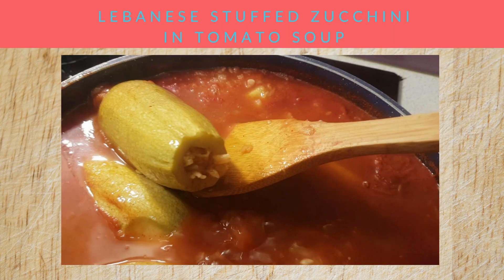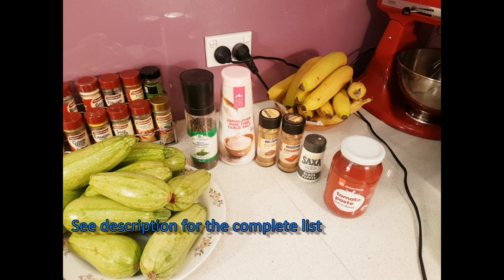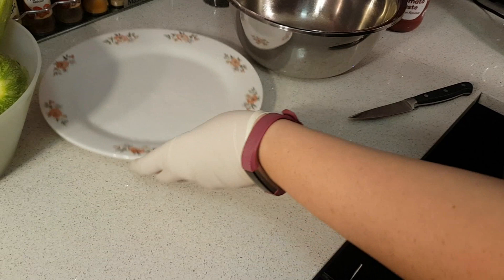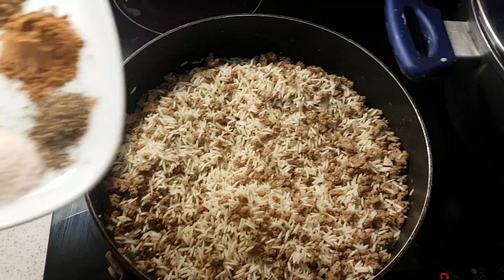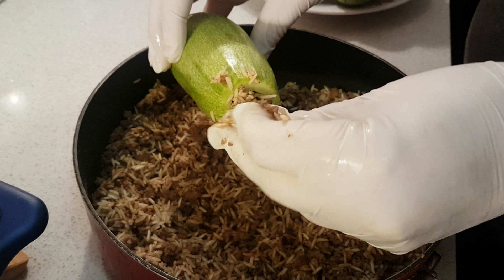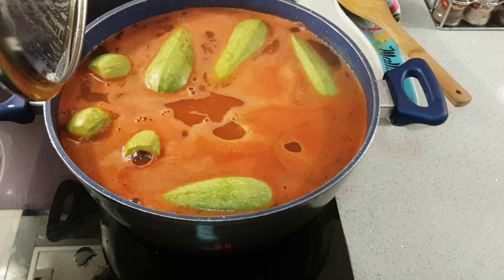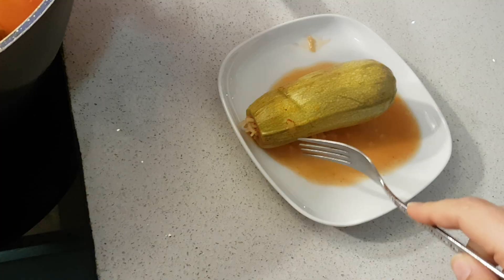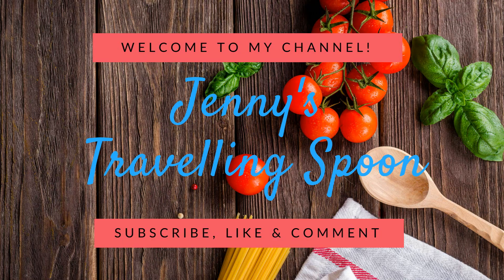Learn how to make authentic Lebanese stuffed zucchini kousa mahshi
This is a step by step guide to making this traditional northern Lebanese meal. It has mince meat and rice in a rich tomato soup sauce and it can also be made with a yogurt and garlic sauce. I prefer to make this dish with the light green zucchini known as the Lebanese zucchini, courgette or squash, you could also use capsicums (bell peppers) or eggplants (aubergines). This video is a step by step guide for you to follow in which I've shared my special tips and helpful advise.

Ingredients
12 small-medium sized white zucchini (courgettes)
250g minced lean lamb or beef
1 cup basmati rice or long grain rice
2.5 L water
1 1/4 teaspoons ground cumin
1 1/4 teaspoons ground cinnamon
*1 teaspoon allspice (bah'rat) - optional
1 teaspoons black pepper
2 tablespoons butter
1/2 teaspoon white pepper (optional)
5 tablespoons tomato paste
800g canned diced tomatoes or ripe fresh tomatoes
2 tablespoons cooking salt or 3 tablespoons table salt

I didn't have canned tomatoes so I added more tomato paste instead.
*bah'rat is an all spice mix that can be purchased from Middle Eastern/Lebanese food stores, you don't need to add it if you don't have it and depending on the mix it will greatly influence the taste of this dish. I regularly miss including it because I can produce consistent flavor without it.

Transcript
Today we are making Stuffed zucchini called kousa mahshi Lebanese style this is a recipe that my family has always made and let’s walk you through it.
I’ve already prepared so some rice and some mince. first of all u brown off the meat if it extremely fatty,  sometimes you get some mince meat that’s extremely fatty. I would suggest just draining off some of the fat but leave a little bit so that it’s a bit tasty, the fat gives it  taste.
Then we have the zucchini, so it's always good to get zucchinis that are a bit fat. So what we are going to be doing it actually using. Actually I don't know what the instrument is called but basically we're going to pick out the insides. So it needs to be fat enough so that and big enough that so that when you are doing it you don't pick too much of the insides and make a hole in it.
Some of the herb that we're using, I'll actually put a complete list, so black pepper, salt you don't have to use the Himalayan salt, but we are using it today.  Cooking salt is actually what I usually use but I've run out of it, so cumin ground cinnamon ground we’re going to use some tomato paste and usually I have canned tomatoes usually two cans of tomatoes that a diced you can get the whole tomatoes in the can as well or you can use also really ripe fresh tomatoes chopped up I usually get three medium sized tomatoes or the canned version. the first thing we're going to do is wash these zucchinis and chop off the ends  I’ve just got off the bottom, so sometimes you'll find there is some bruising or like it doesn't look to pretty, you want it to look good, so just lightly skim off those sections.
And that’s the top of the zucchini that’s attached to the plant so you cut that off, as you can see there is very little waste you kind of want to keep as much as possible of the zucchini and now we are going to going to use this tool so basically pock it in here, I usually go up to about I don't know, 90% of the way through. You don't want to pick too much out of this top are as you can see it's very curved so you might accidentally pick through it. It take practice but it possible to not make a hole in the zucchini (courgette)
So we are just going to start taking out of the middle, I like to turn it slightly as I go and angle it a little bit at a time. You can kind of feel where you are going with it. Let me just change this plate with the large bowl. I would suggest going very slowly at first so that you learn how to do this. See here there is not much out of it. You have to kind of shake the zucchini to get it all out, but can you see that?

Alright , that's one down, eleven to go.
I've just finished with the 12 zucchinis and here are the insides, we're going to reserve that for later so that we can add it back in.
here is our stuffing that we're going to put inside the courgette, this is basmati rice about  2 cups worth I’ll get the accurate details of the recipe I’ll put it down in the description and also 500g of mince meat you can either use lamb or beef traditionally it’s made with lamb but this is beef taste nice either way your choice

And here the herbs we are going to add this is ground black pepper this is table salt this is cracked pepper and I would suggest if you’re not very tolerant to pepper you might want to withhold that so this is cinnamon ground cinnamon and this is cumin.
 so I have prepared this a bit earlier it’s always good to get it to cool down, just go watch some Netflix.